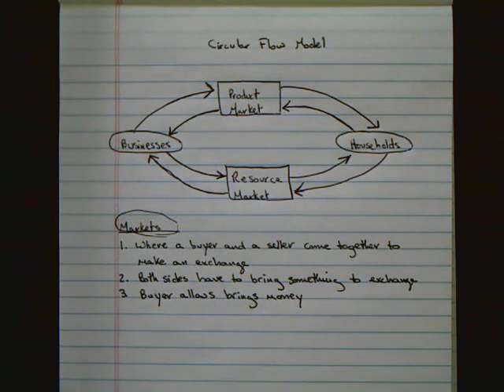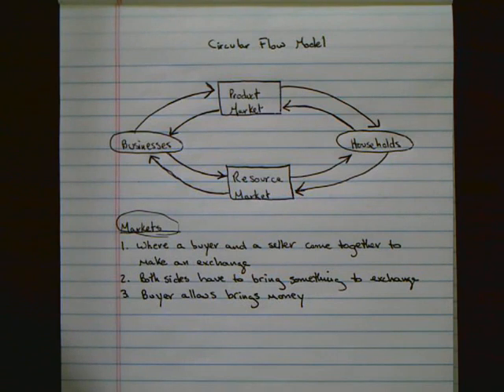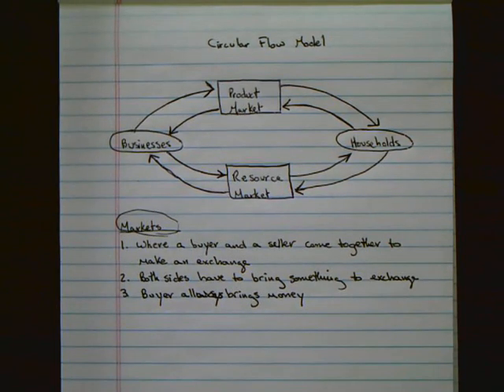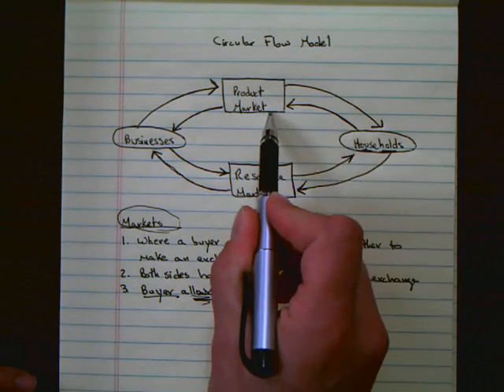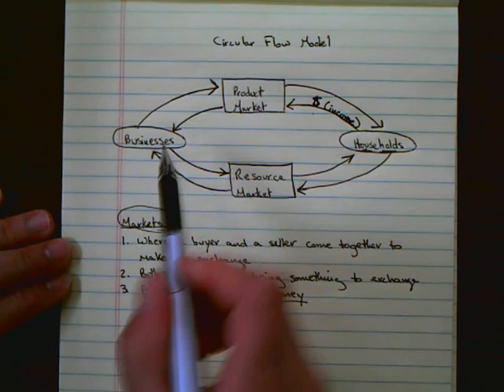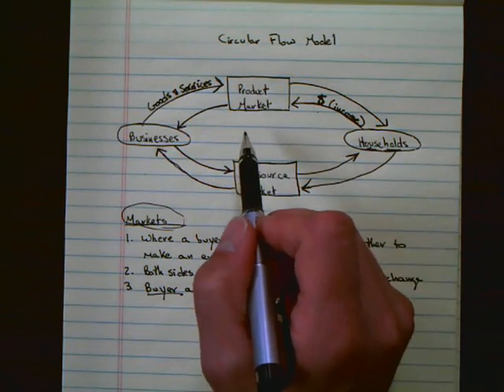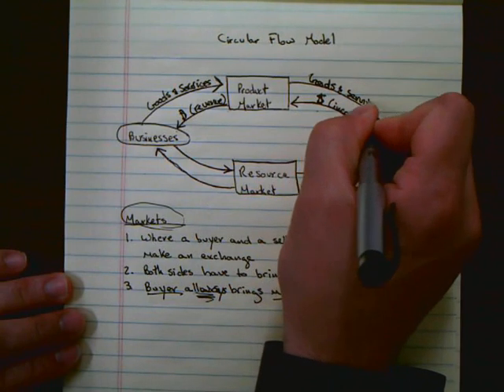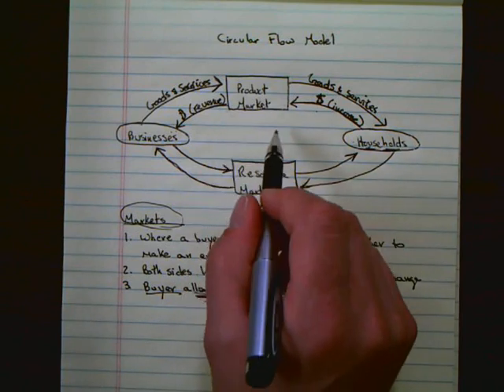Circular Flow 1.mp4